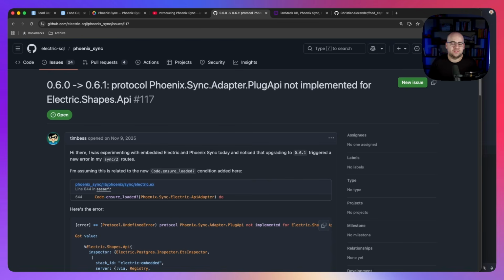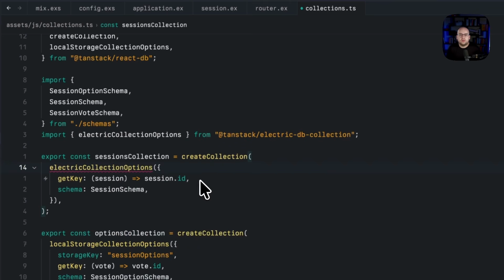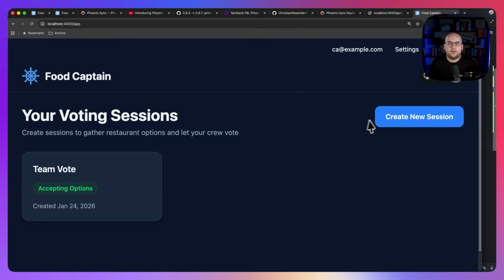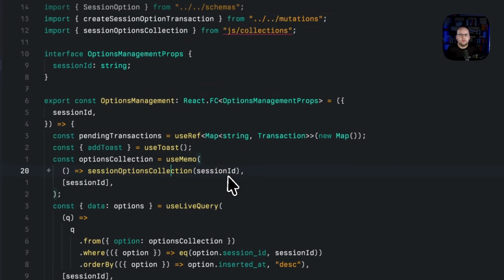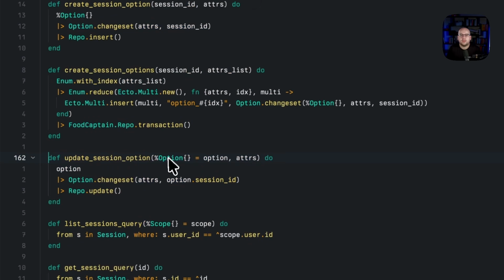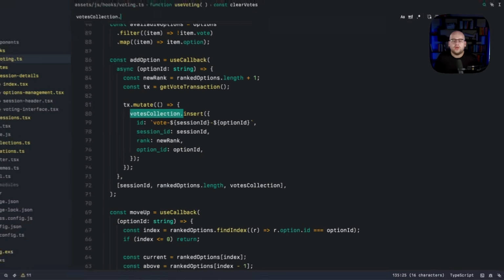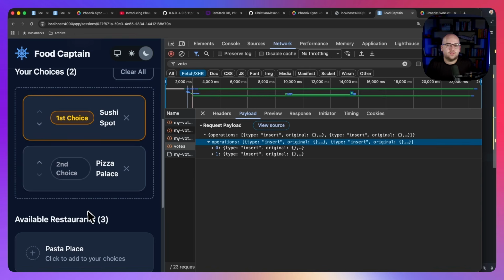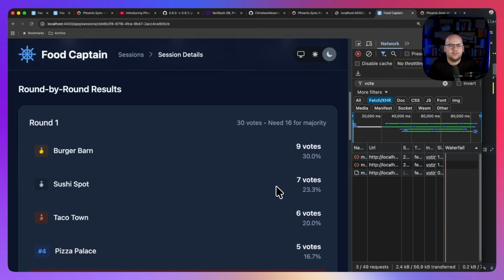Synchronized Web Apps: TanStack DB + Phoenix Sync (Part 2)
Finishing a local-first voting app called Food Captain using TanStack DB and Phoenix Sync.

This is Part 2 of a two-part series—we built the frontend side of this application in part 1.

What's covered:
- Setting up Phoenix Sync with embedded ElectricSQL
- Creating shapes to stream database changes to the browser
- Scoping data access with authenticated shape controllers
- Wiring up collection mutations (insert, update) to backend API endpoints
- Using Phoenix.Sync.Writer for complex multi-operation transactions
- Adding server-side validation with Ecto Multi
- Implementing ranked choice voting calculation on the backend

The result is a real-time collaborative voting app where changes sync instantly across all connected users. We go from localStorage prototype to production-ready backend with surprisingly little code.

Timestamps
What are we doing? - 00:00
Backend Setup - 03:34
First Shape - 05:43
Create Session - 10:02
CSRF - 16:12
Filtered Reads - 18:00
Single Shape - 20:03
Options Shape - 22:26
Editing Options - 27:50
Bulk Insert - 32:26
Read Votes - 37:03
CRUD Vote Sync - 38:44
Custom Validation - 47:04
Show the Results - 49:55